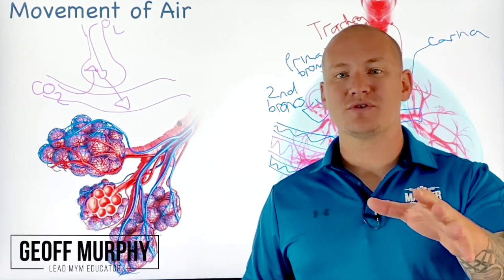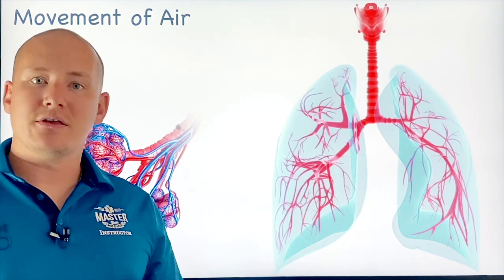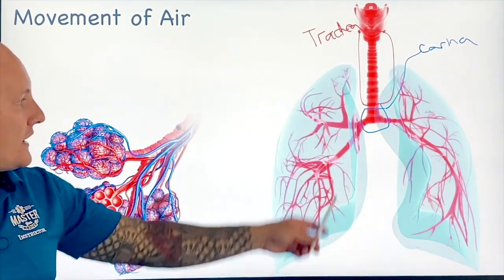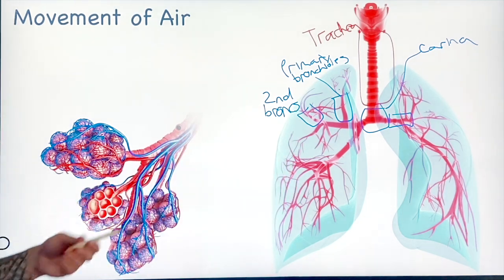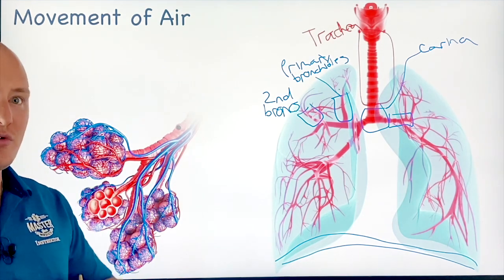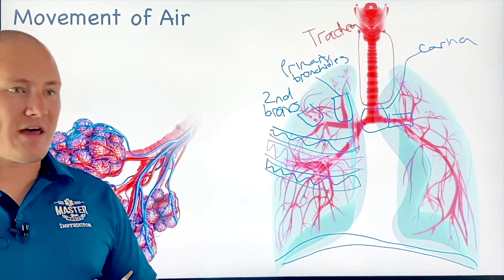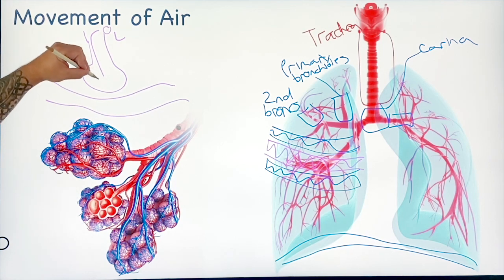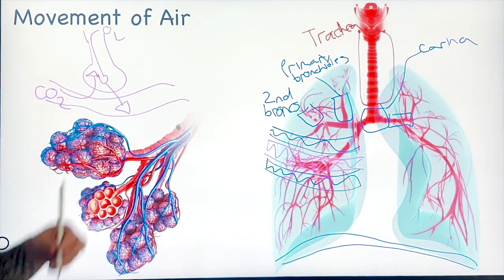The Movement of Air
Wanna see even more classes to help you in EMT/ Paramedic school?